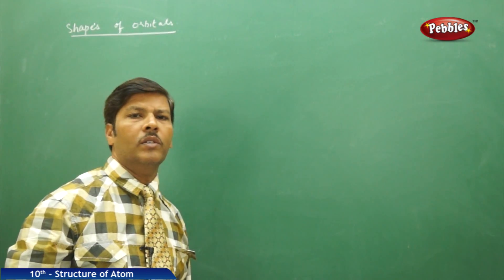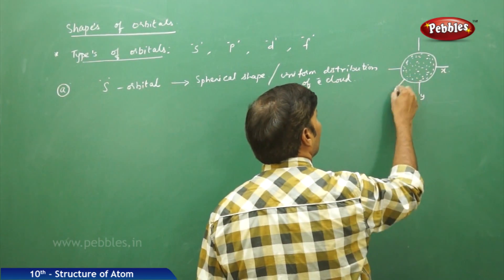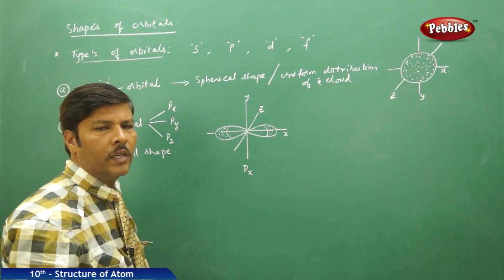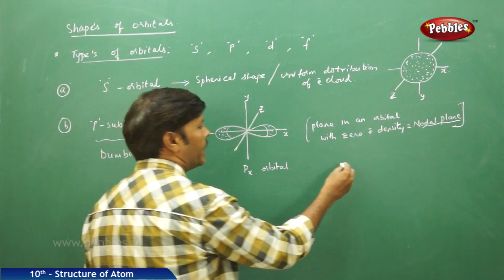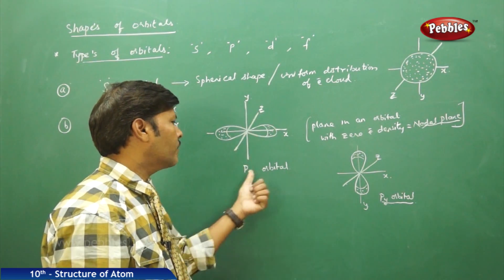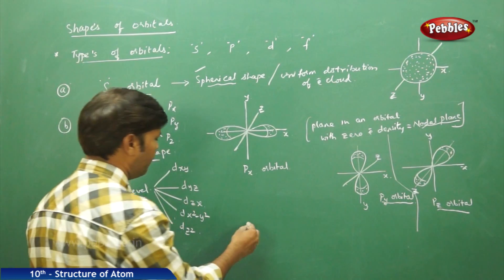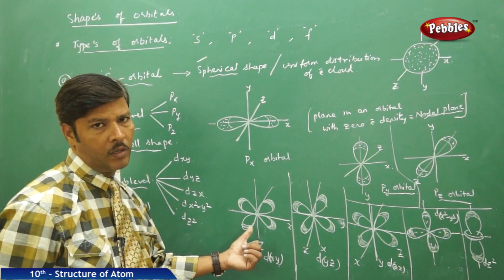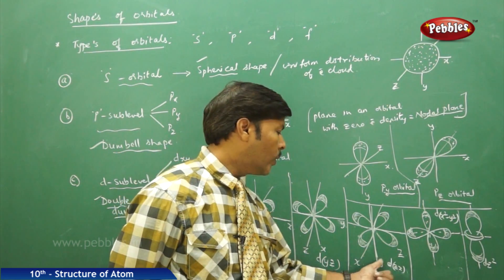Shapes of Orbital's : Structure of Atom | Chemistry | Science | Class 10